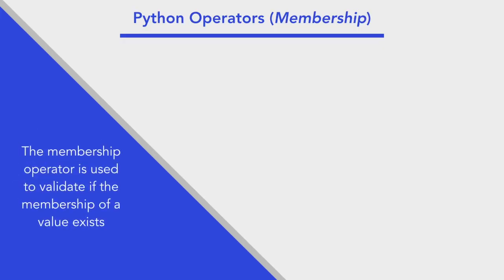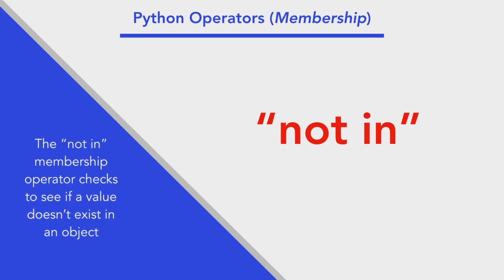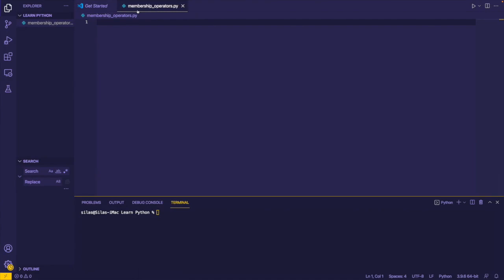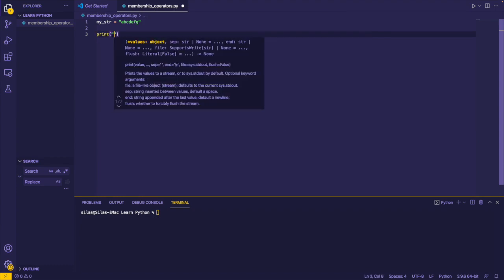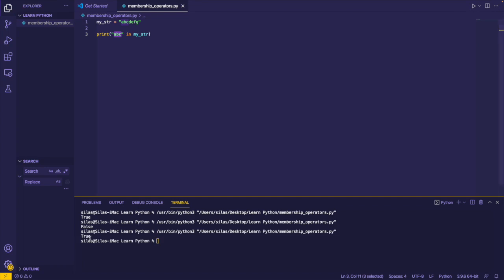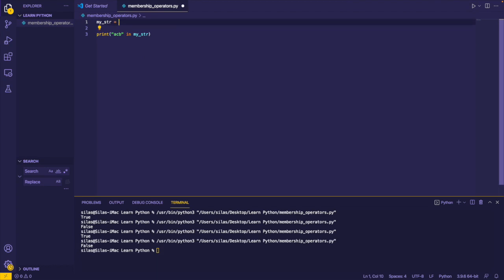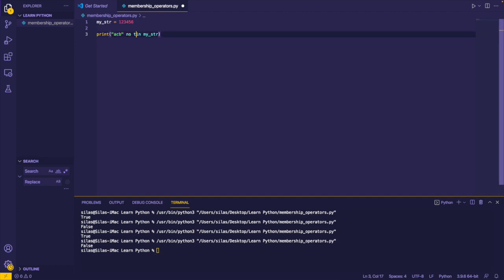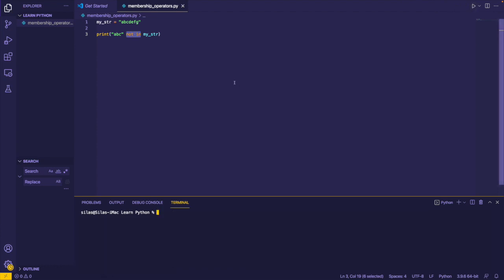Master Python: The Elite Class of Operators (Membership Operators)!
Hey everyone,
In this video, I'm going to go over the last and final type of Python operators and that is the membership operators. These operators are great to know for programming in Python, because they make it very simple and straightforward to do checking and validation methods.

Membership operators are unique to Python. This operator checks an object or string to see if a value or sequence of values exist. In this video, we will go over only the two operators and that is the "in" and "not in" operator.

Chapters:
0:00 - Intro
0:18 - Assignment Operators Overview
1:19 - Assignment Operators Examples
4:14 - Outro